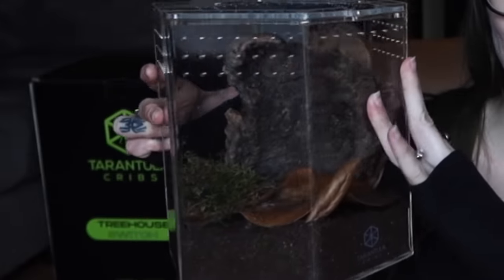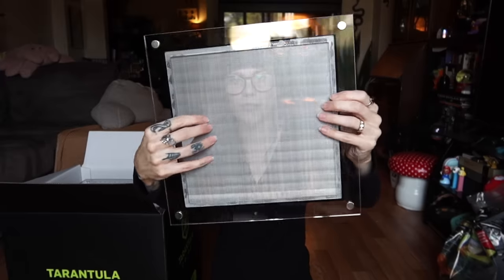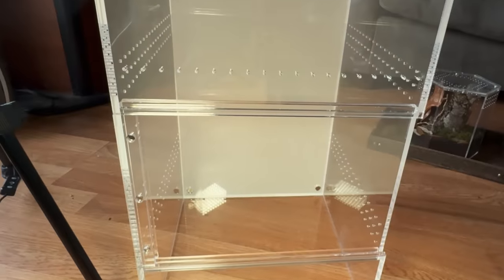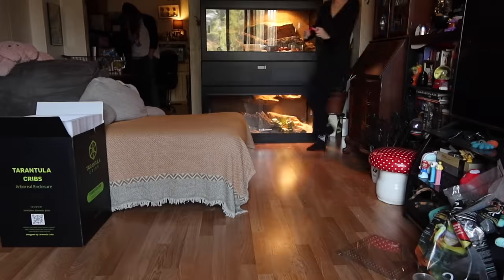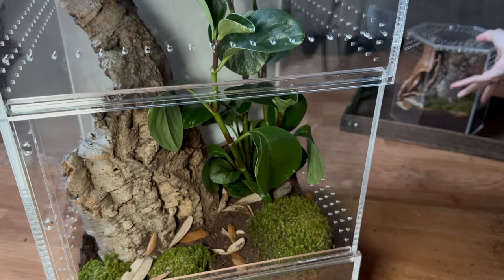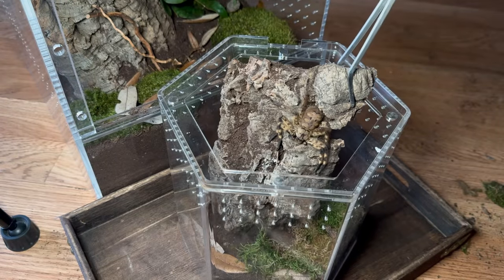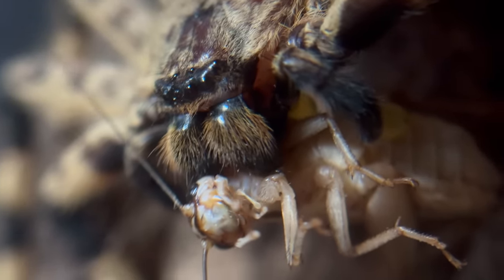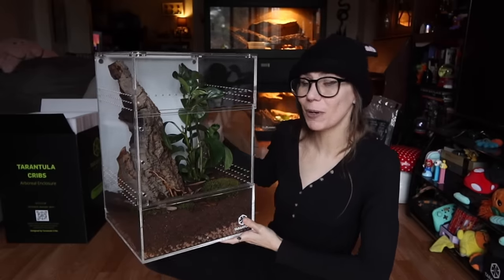i am *TERRIFIED* to rehouse this spider.. but her enclosure is too small.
Yes, her enclosure is too small .. so we will be upgrading the unsolicited huntsmen spider into a huge treehouse xl switch enclosure from tarantula cribs

Some recommended vendors:
Tom Patterson
Fanghub Tarantulas